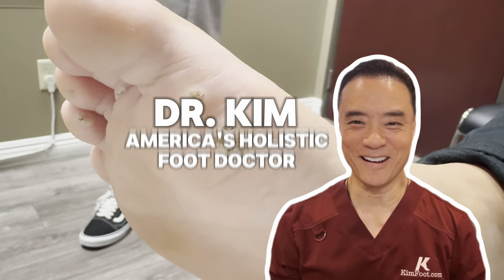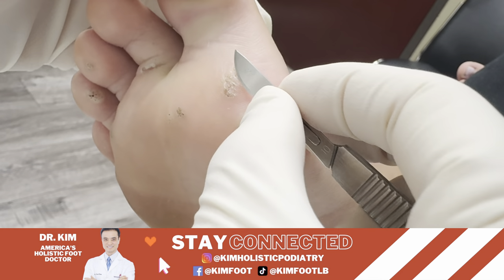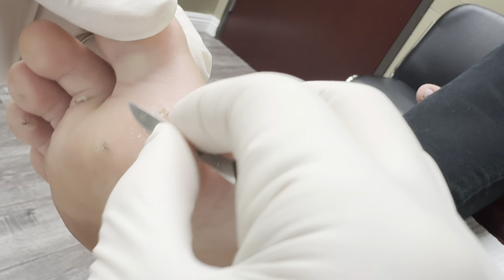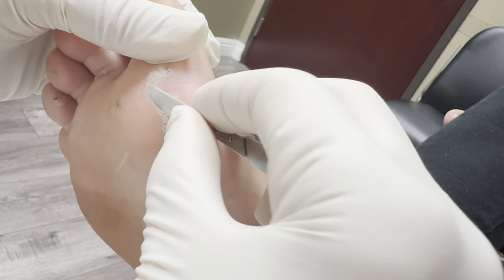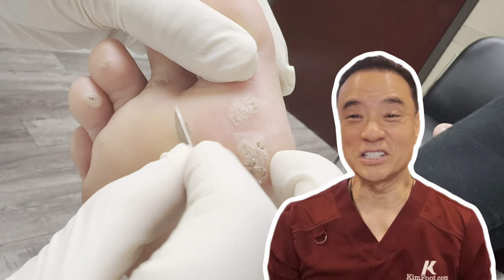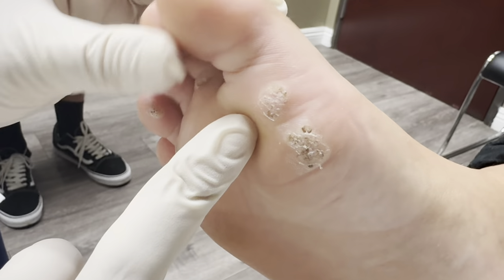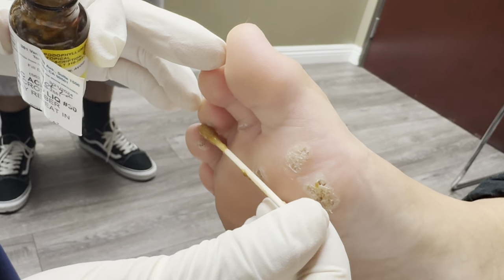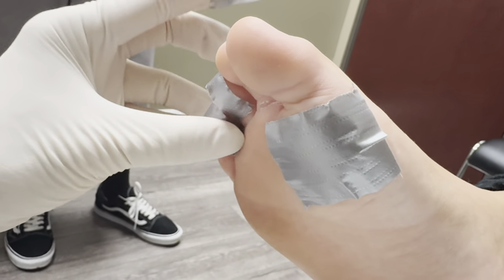Multiple Wart Removal on 9-Year-Old Patient – Watch Them Disappear!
Watch as multiple warts are removed from a 9-year-old patient in this fascinating and satisfying procedure! Dr. Kim takes you through the entire process, from start to finish, showing how these stubborn warts disappear before your eyes. Perfect for anyone curious about wart removal, pediatric treatments, or simply looking for an incredibly satisfying transformation. Don't miss out on this amazing before-and-after experience!